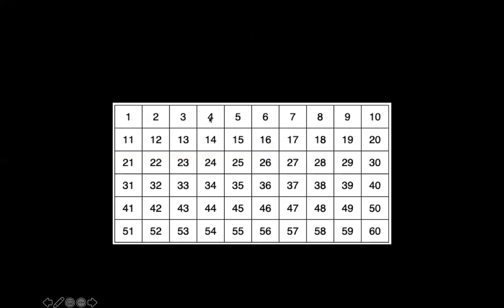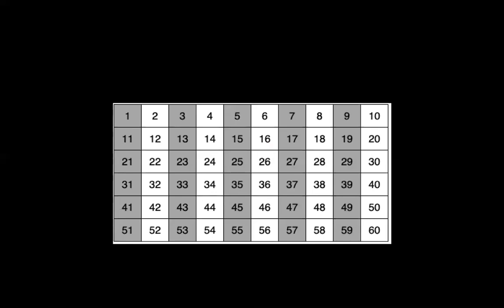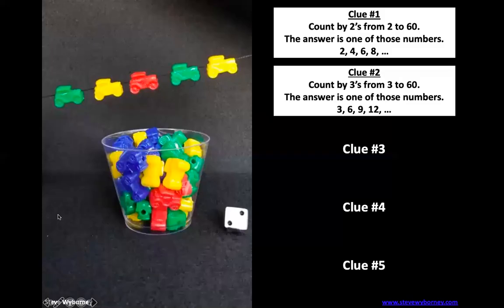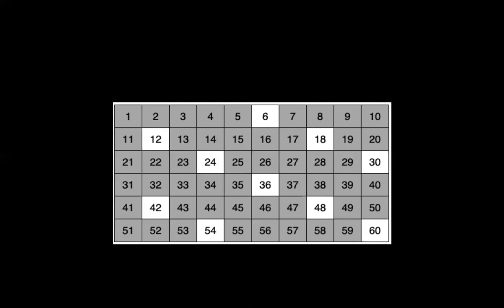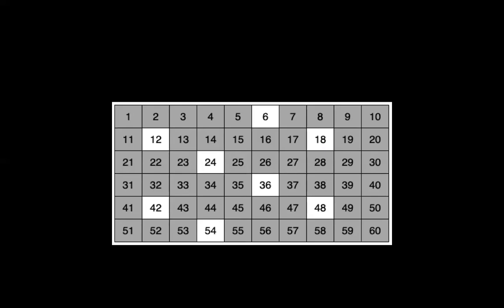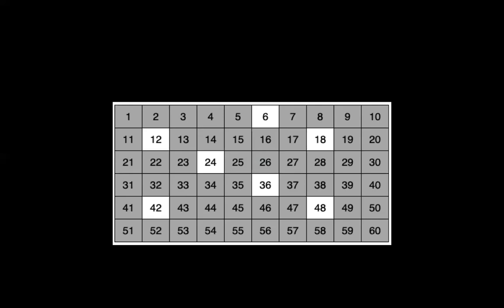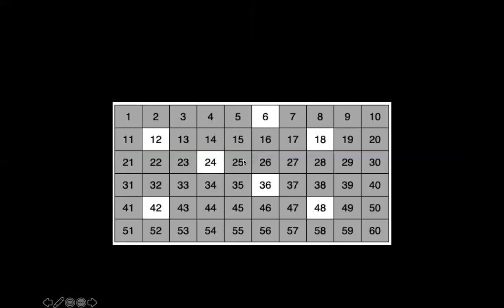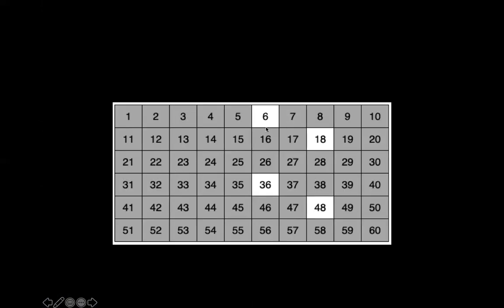Esti-Mystery 104 - Flying Cars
Hey Hawthorne Bears,

Here is the latest Esti_mystery.  This one is geared towards grades K-2.  Using the given clues, can you estimate how many cars there are altogether?

As always, a big thank you to Steve Wyborney for creating these mysteries.  You can find more puzzles at his